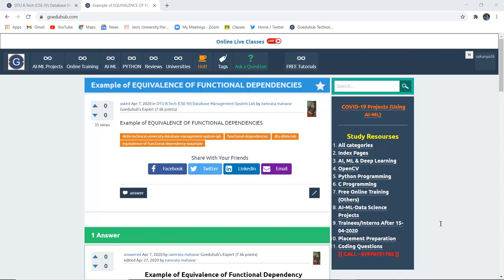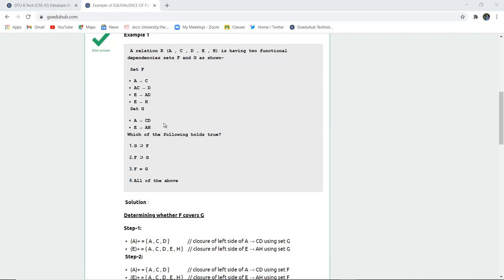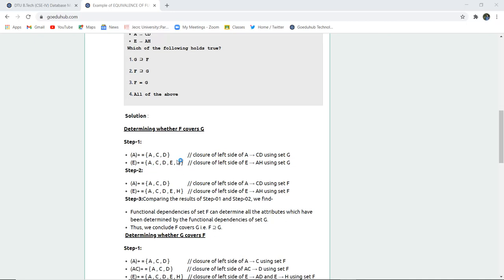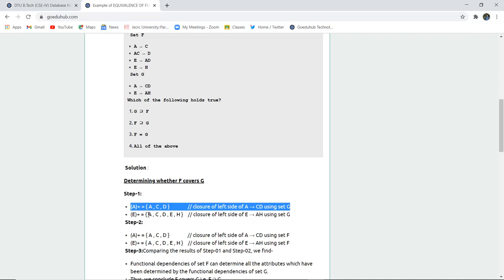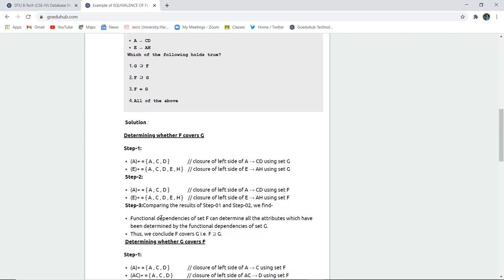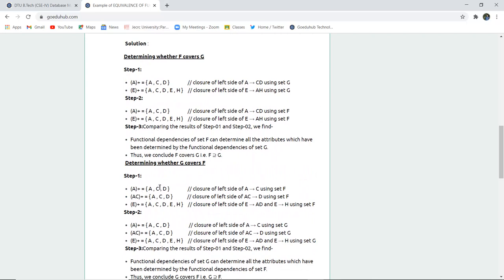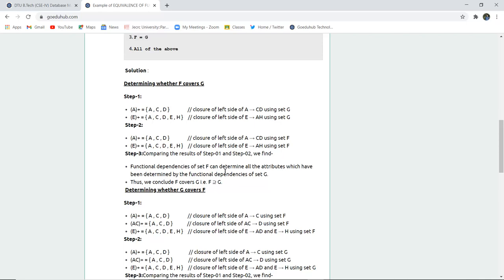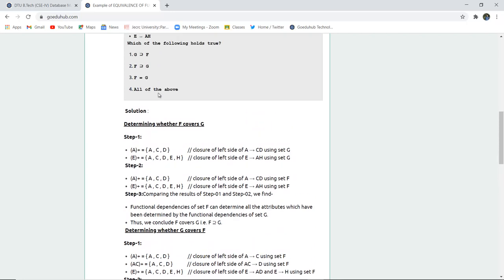Example of Equivalence of Functional Dependency in DBMS